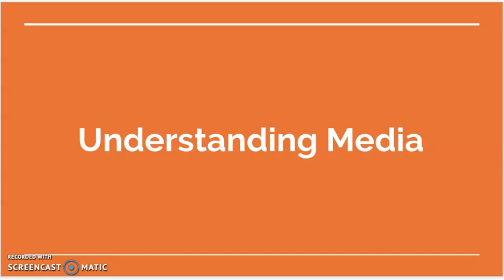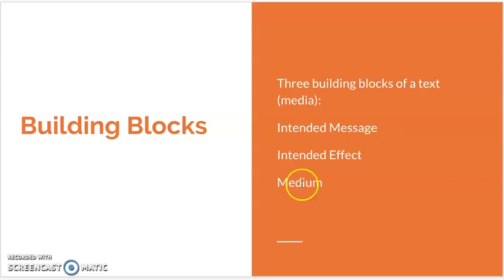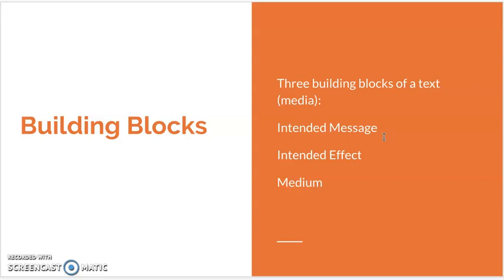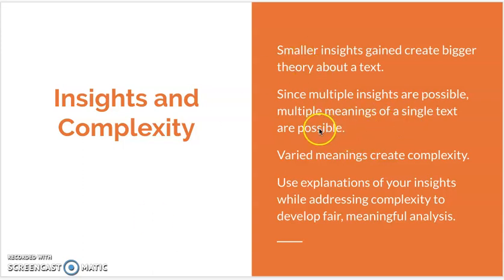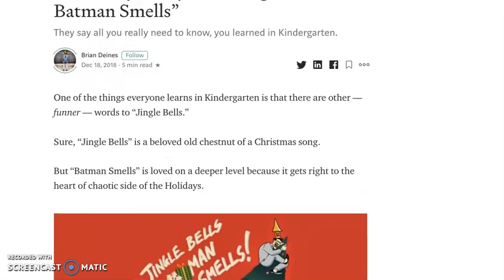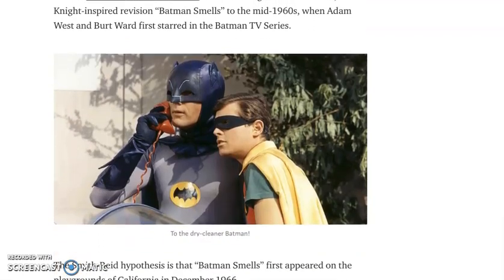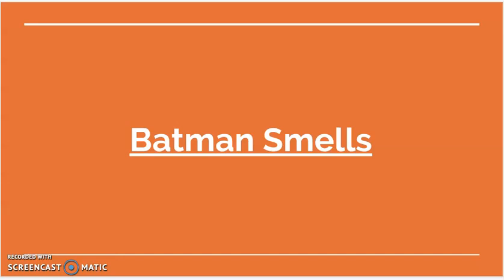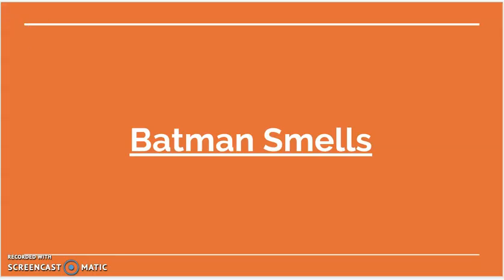Understanding Media (Module 1; Mar. 2020)